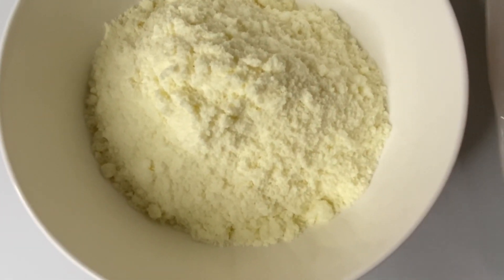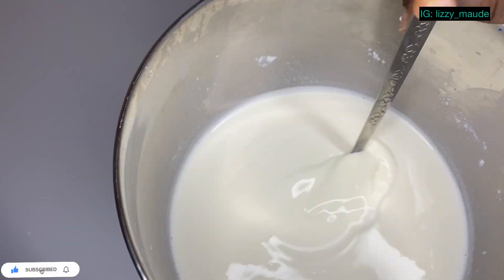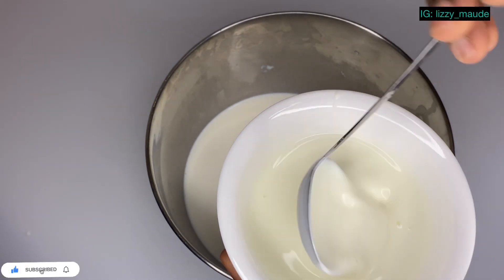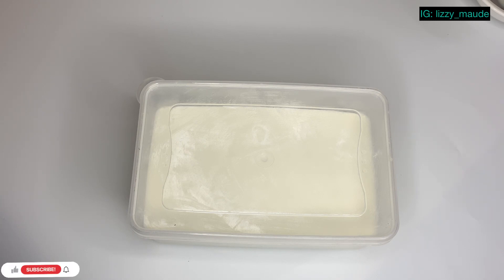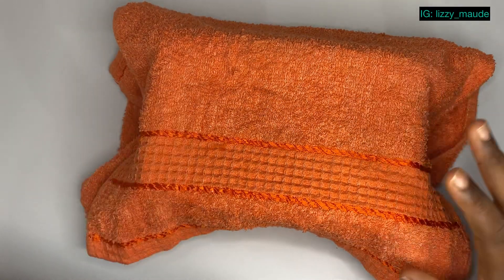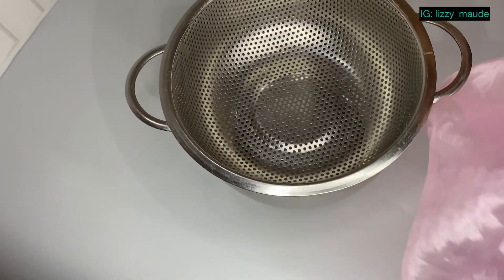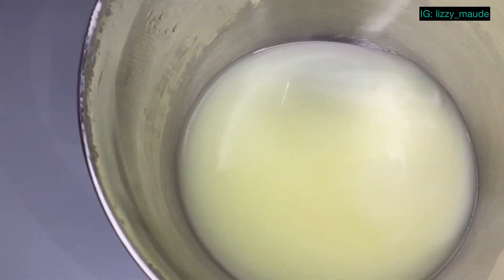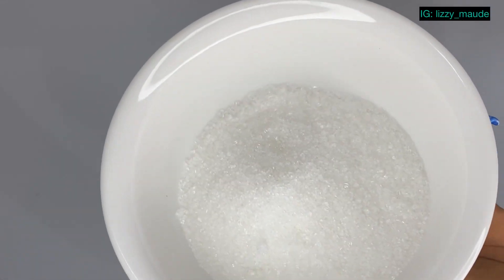How to Make Yoghurt and Greek Yoghurt ||using Powdered Milk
After watching this video, I'm sure you won't want to purchase from the supermarket again but will rather make yours...This is the most easiest recipe ever

Let me know if you will be trying this, during the holiday and let me know when you do 🤗